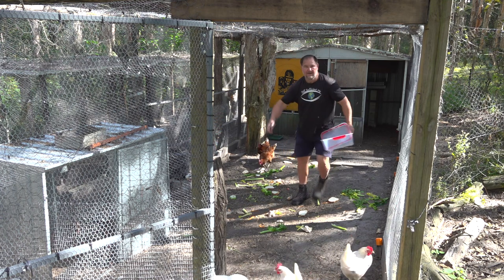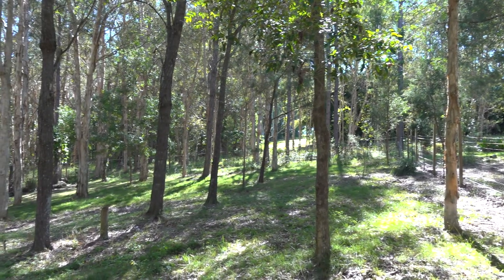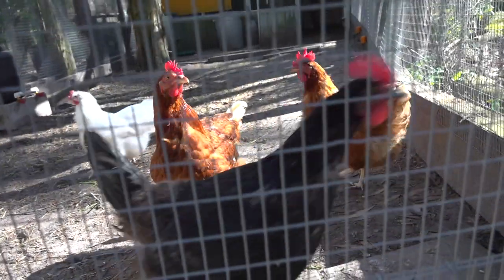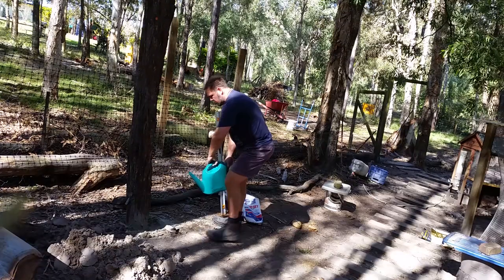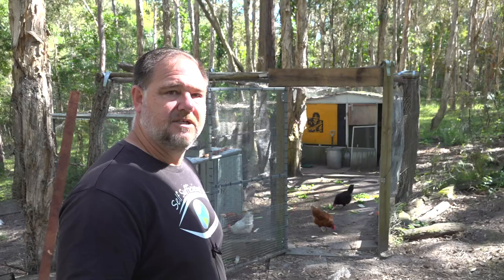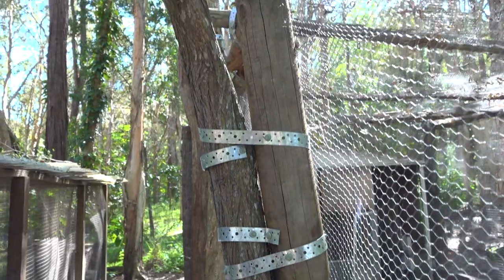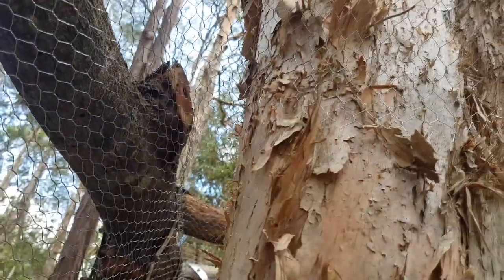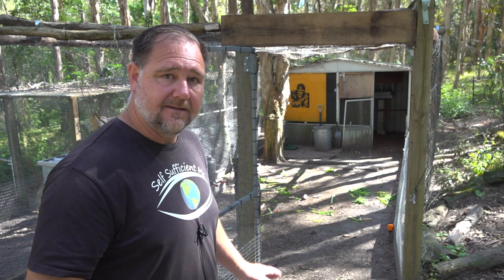Primitive Chicken Run Build That's Snake and Predator Proof!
In this video, I show how I built a primitive, cheap and easy chicken run using recycled and foraged materials that is snake and other predators proof!